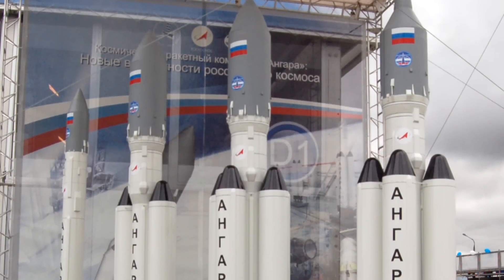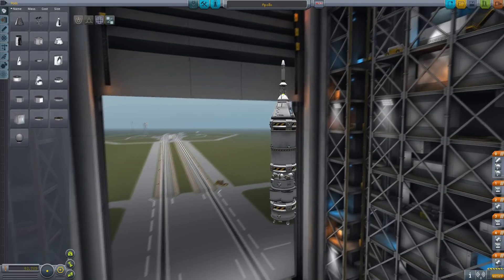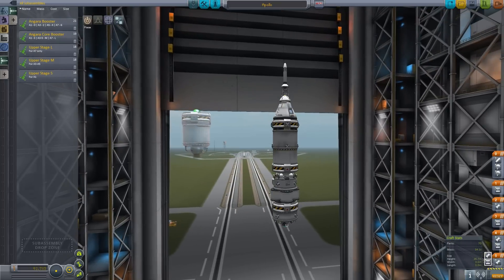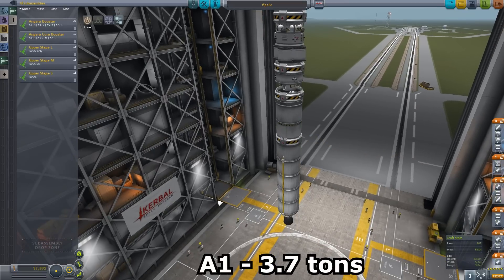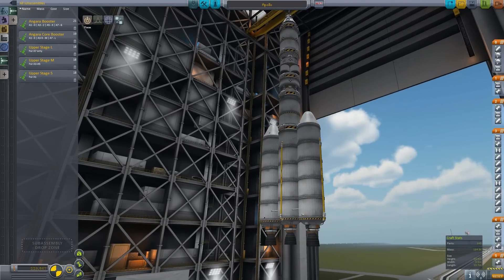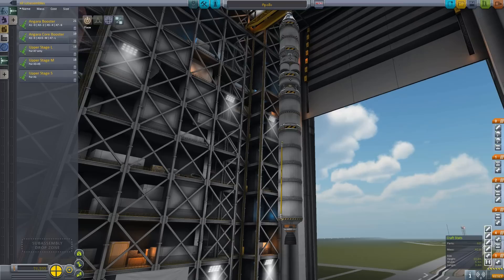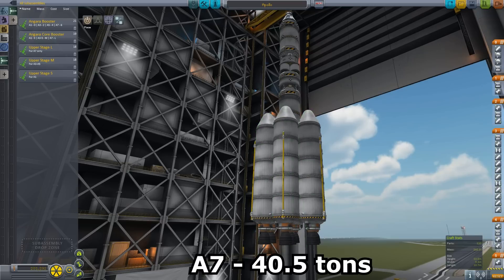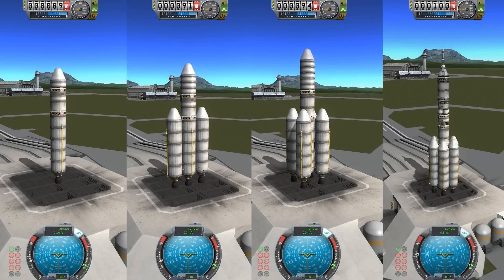Angara Launcher in KSP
This video shows the russian Angara (Ангара) Rocket Family. It is in my opinion the most Kerbal launch system because of obvious reasons. Moooo Boosters!
KSP 0.90 .crafts (Copy it into your subassemblies folder)

Angara Picture By Allocer (Own work)